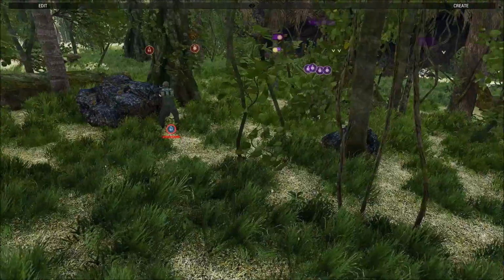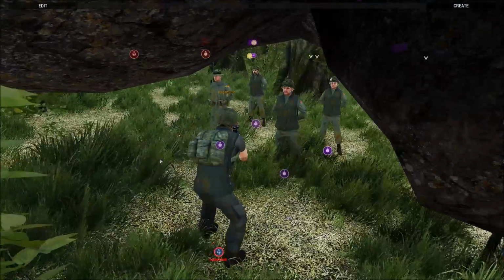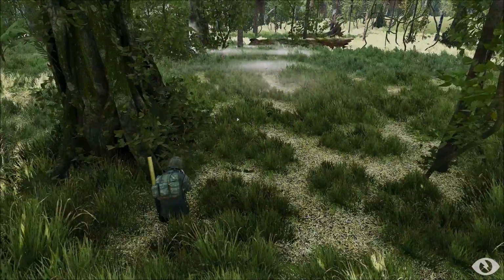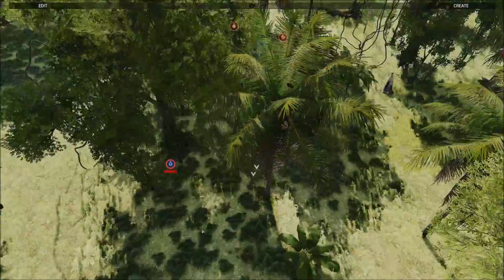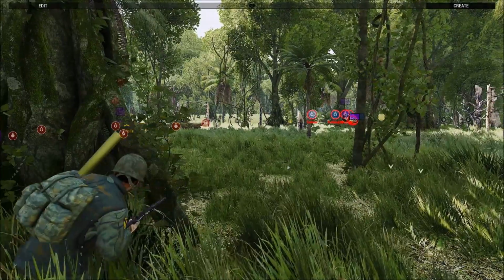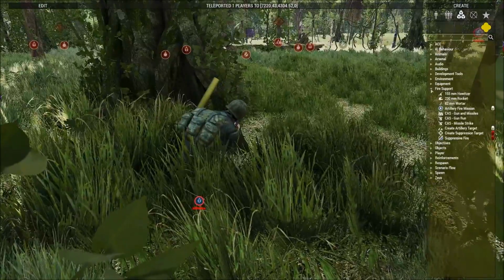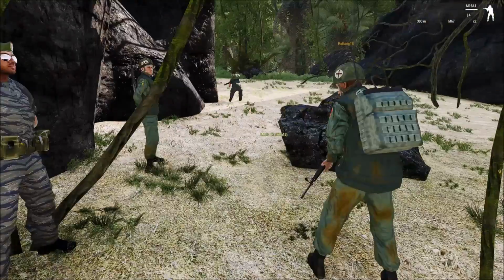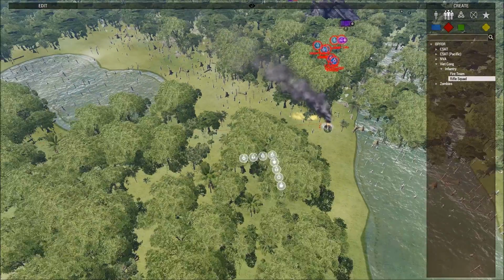The Vietnam Campaign Episode 6: Huey Down (Part 3/3 + Debrief)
And so, our characters face Ching Chang Chong man again... but it appears that he was, once again, a step ahead of them...

And yes, Ching Chang Chong is in fact Chad's distant Asian cousin.

AND YES, THAT IS MEANT TO BE A FREAKING JOKE, SO PLEASE GET TRIGGERED BY IT!

Interested in training for Friday ops or joining our community? Check out this Arma 3 server: 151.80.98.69:2312 (yes, you do need the Apex DLC)

Q + A:

Q: Liru, you should really get an xbox controller for cinematics!
A: if you want cinematics, go check out my good friend Luetin09's channel. He uses an xbox controller and is much better with capturing cinematics. I prefer to focus on my playerbase's enjoyment and covering all angles of the ops through micromanagement, and that's much easier to do with a mouse and keyboard for me.

Q: You should play on the ground more!
A: I love zeus because I like creating and organizing scenarios. On the ground, I almost always devolve into a squad leader or commander that demands good comms, 360 security, and things to be executed as flawlessly as possible. That's challenging to do outside of milsim with more than 10 people in Arma 3, and thus I just don't enjoy it as much as I would compared to being a Zeus. if you want more on the ground content, look up Jester814. I absolutely love his stuff!

Q: how do I join you and your ops?
Also, do me a solid and say "Hi Zazra" somewhere in your application for me ;)

Q: how do you upload so many videos a day?!?
A: Thanks to the marvels of time management, I am able to go to college, work 40 hours a week, maintain my now 3 year+ relationship with Bloodwing, and host 6-7 operations within different categories of Arma, then process them and upload them to YouTube and somehow still get 6-8 hours of sleep a night...HAHA JK I DONT SLEEP IM JUST A ROBOT!

Q: You should shoot for going full time!
A: There are MANY obstacles to that...but rather than explain them all i'll just say one thing and my classic line in terms of what the future golds. I'll set the stage and "we'll see how it all plays out".